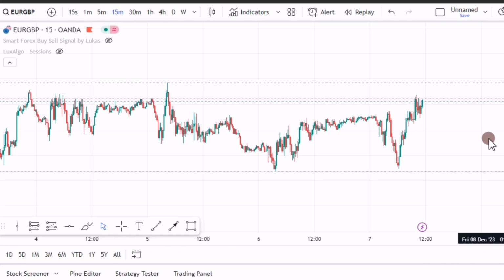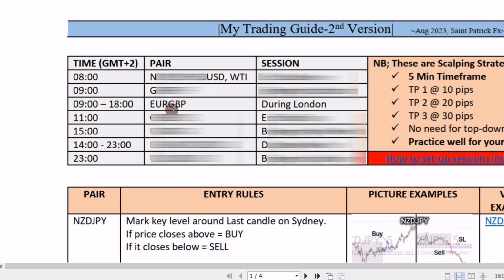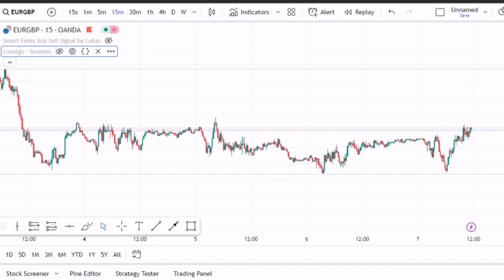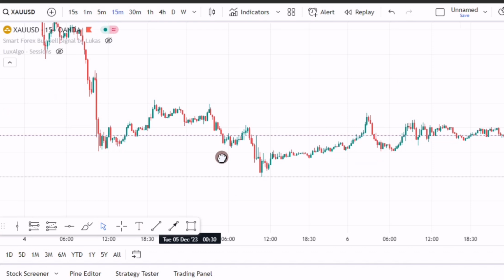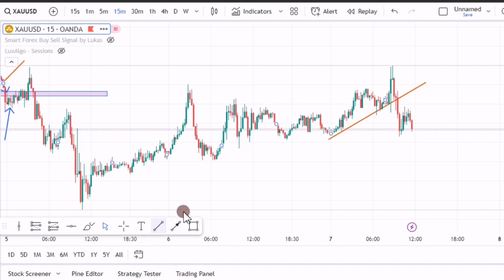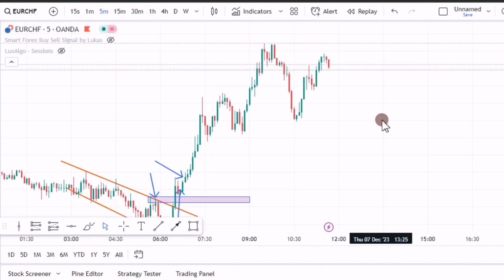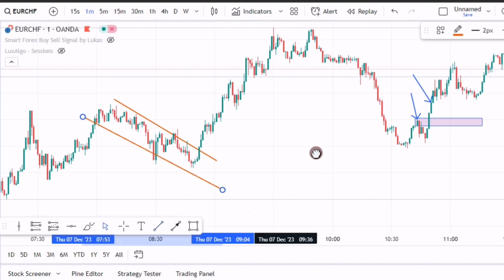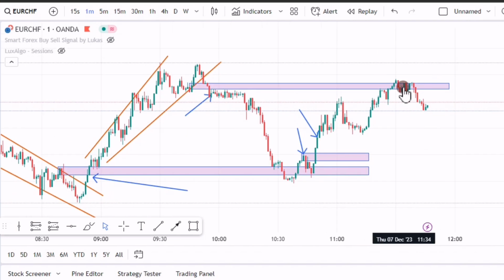A 94% Winning Forex Strategy🔥🔥